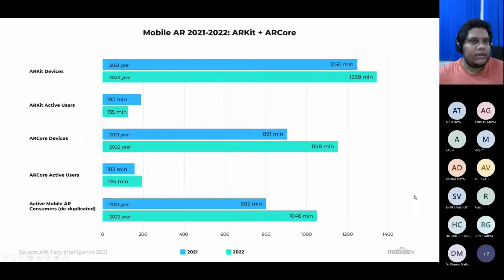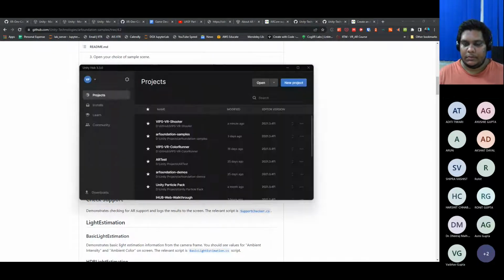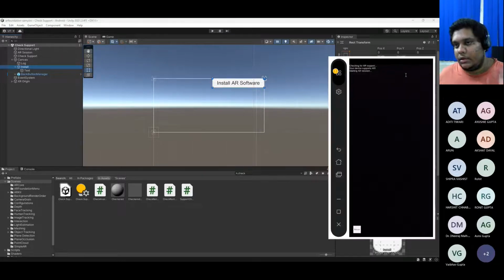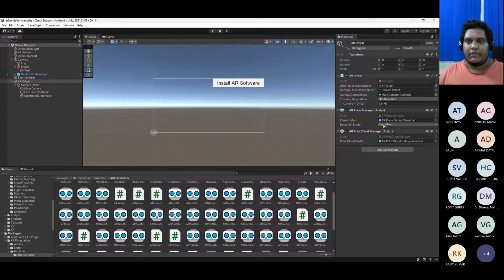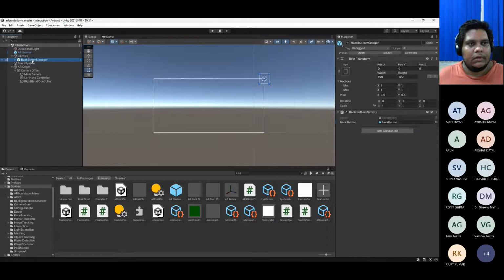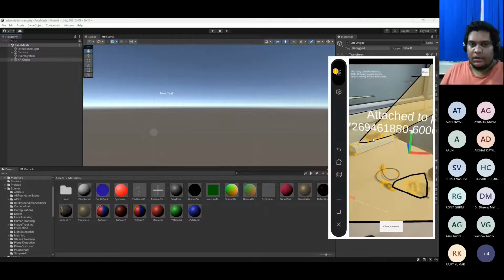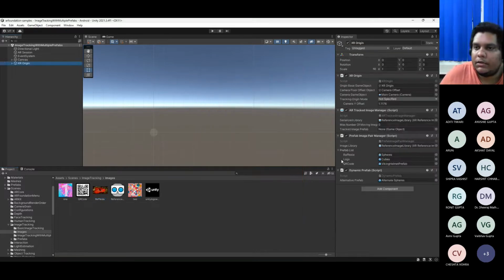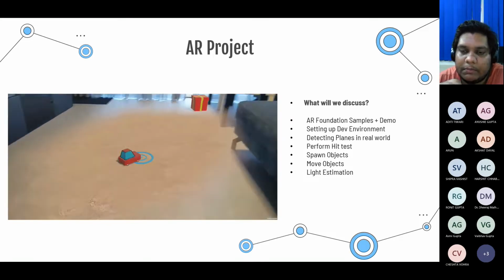[23] Augmented Reality - Exploring AR Foundation Samples - Game and XR Development using Unity